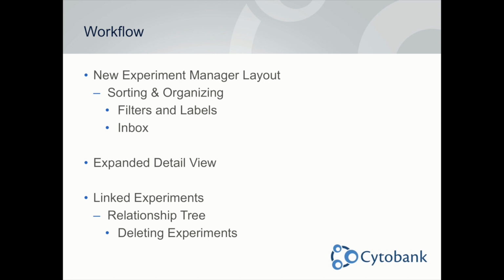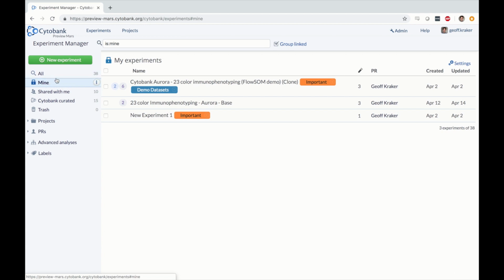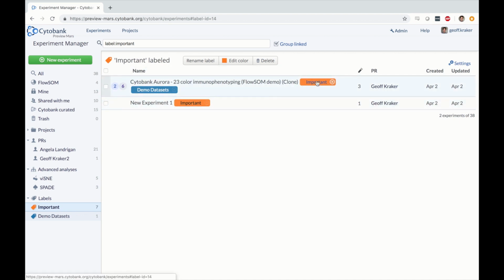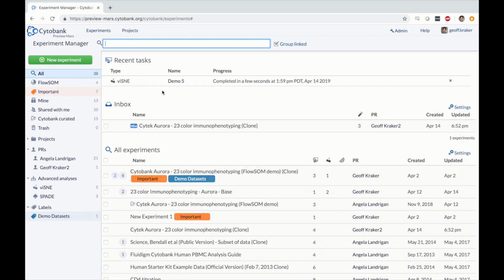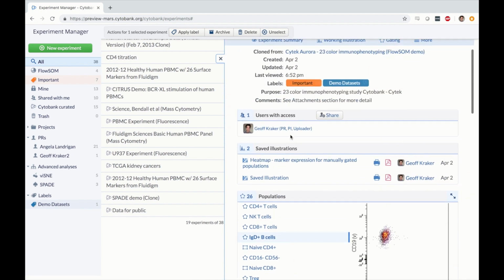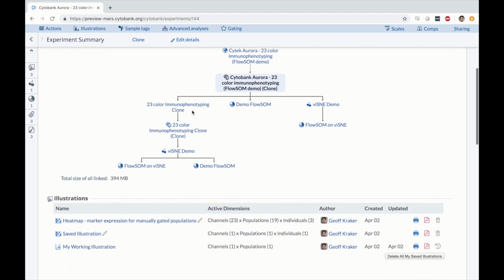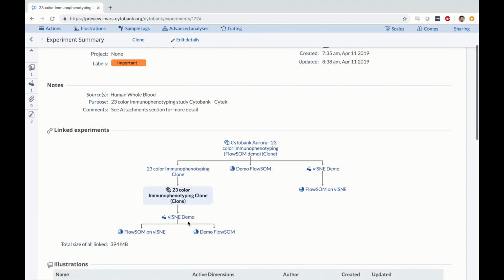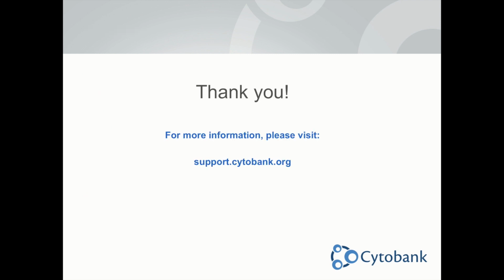Experiment Manager Walkthrough